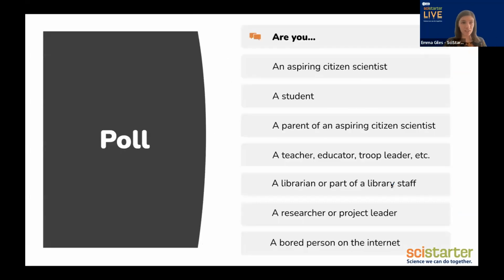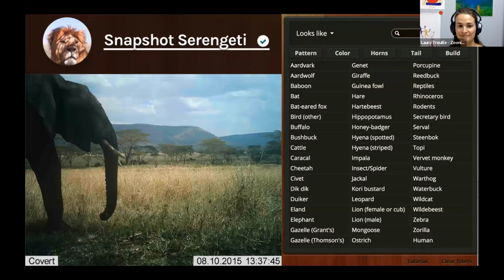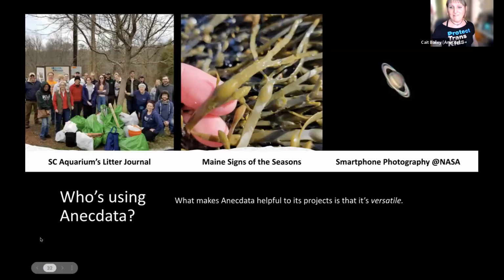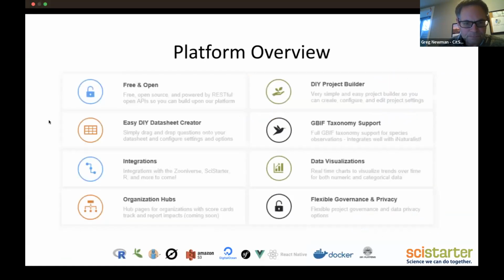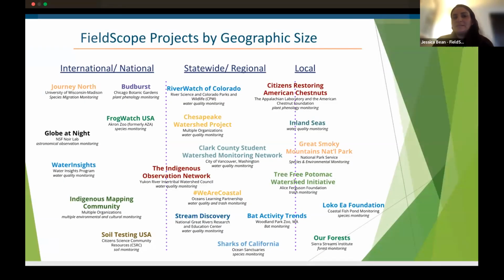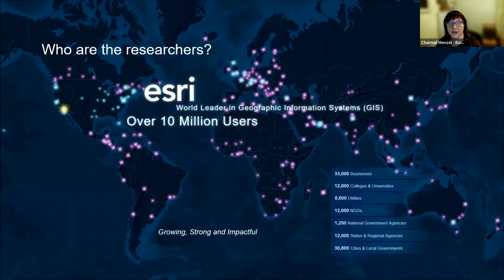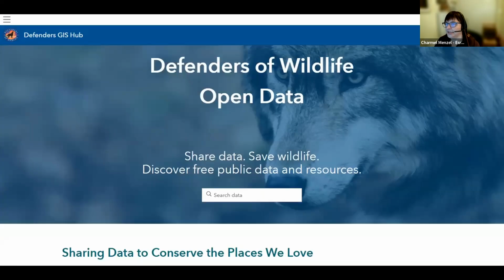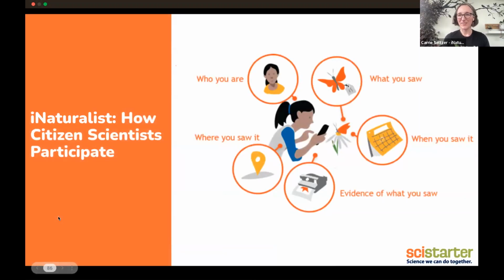SciStarter LIVE #26: Platforms and Resources for Citizen Science Project Leaders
This week on SciStarter LIVE: We're highlighting platforms and resources for citizen science project LEADERS. We'll be chatting with experts from FieldScope, Zooniverse, iNaturalist, CitSci.Org, Anecdata and ESRI. Which resources are best for your project? Join us to learn more and ask the reps your questions.

SciStarter LIVE is a weekly event where you can join us on Zoom or watch the live stream on SciStarter’s Facebook page as we work through a citizen science project together. We’ll demonstrate the project and answer your questions. If you register, we will email you a YouTube link to the recording.

Before the event, you’re invited to sign up for a SciStarter account if you haven't already (optional).